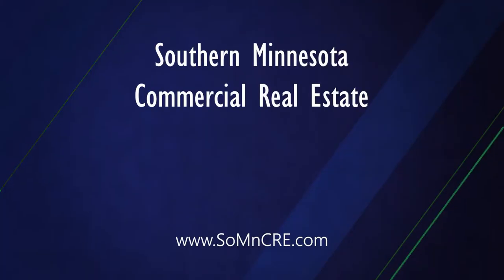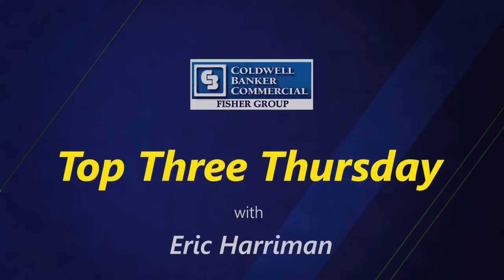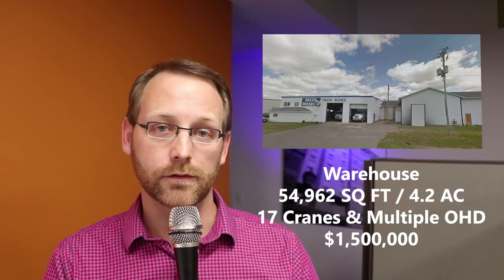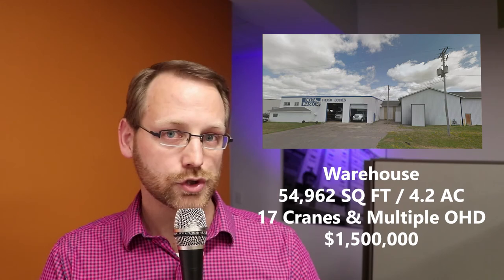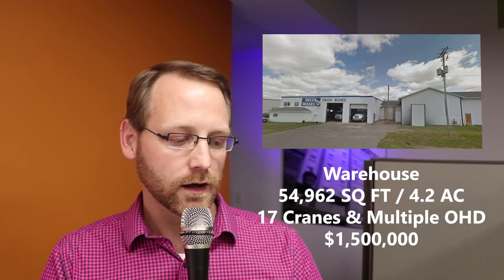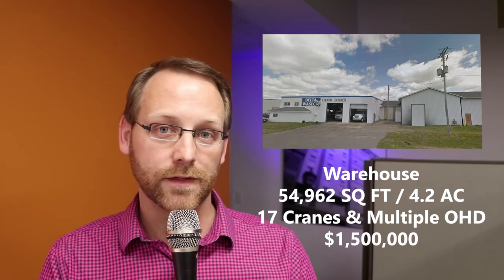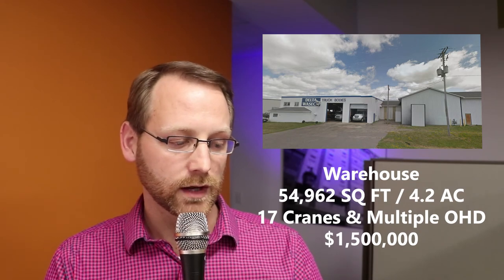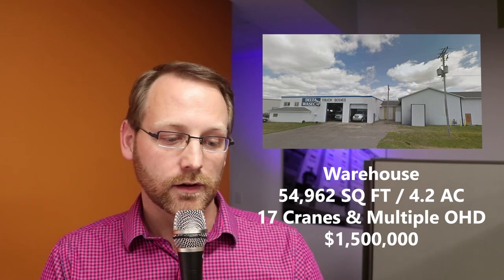Top 3 Thursday - 3.01.18 - Recent Listings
3.01.18 Top 3 Thursday highlights some recent listings in our office.
The first is at 1711 Gault Street, St Peter, MN 56082. This warehouse/office space has 11,120 SQ FT on 1.97 Acres. Located at the north end of St Peter and very near US HWY 169 and MN HWY 22, this property will give you great offices, lobby, break room or conference area, multiple restrooms and a large warehouse space. In the warehouse space there are two overhead doors, one is a docking bay and the other is a drive-in bay.
The second is at 407 Fourth Ave, Arlington, MN 55307. This business is For Sale and is a long established gas station, convenience store and Subway restaurant. With 2,700 SQ FT on 2.96 acres and along heavily traveled MN HWY 5, this independently owned and operated business has 2 steel fuel tanks and 4 fuel pumps. In 2017 it generated over $1.5 million in sales. Land and real estate is included. Owners are selling due to retirement.
The third is at 1400 Second St SE, Waseca, MN 56093. This large light warehouse facility in the south side of Waseca near US HWY 14 and MN HWY 13 has multiple over head doors, 17 cranes, max ceiling height of 22', large cold storage building, private offices, a paint room with exhaust fans and a large parking lot designed to support heavy truck traffic.

For more info on these or an Southern Minnesota Commercial Real Estate - Please give me a call!

Eric Harriman
Sales & Leasing
Coldwell Banker Commercial Fisher Group